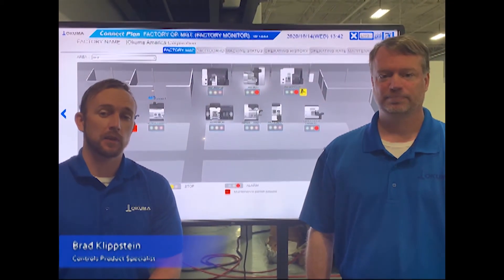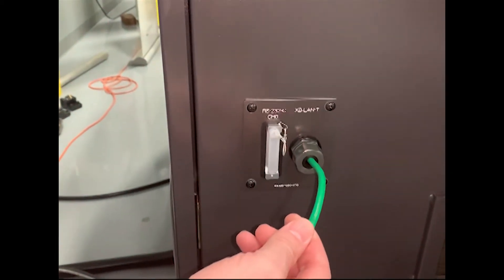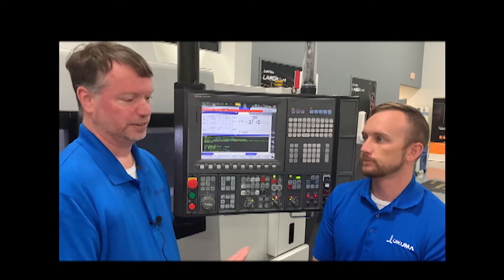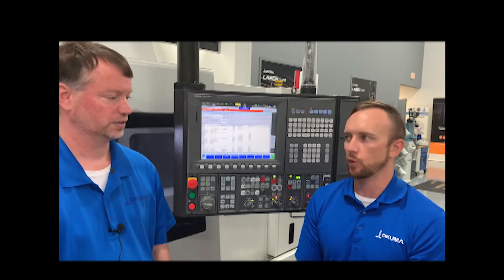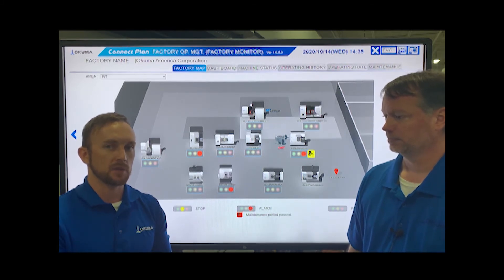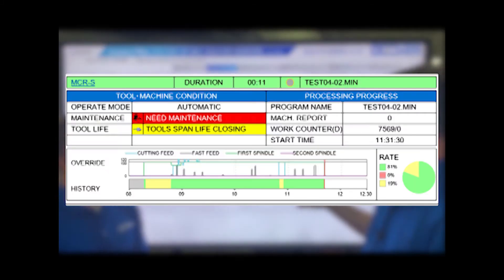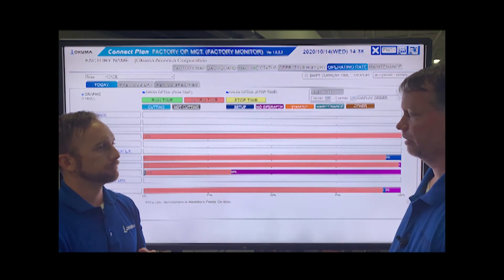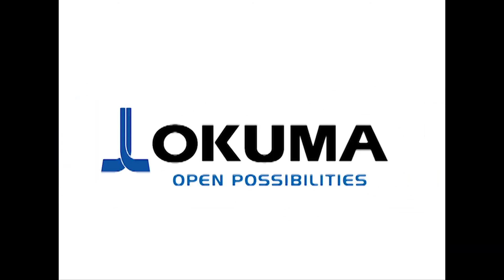Connectivity for Machine Tools: Analytics for Improved Utilization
Connecting your machines using your network can provide a wealth of information that you may not otherwise have access to. Watch our webinar to discover the steps needed to fully connect your machines, access their valuable data and make process improvements on your shop floor. Visit Okuma.com for more information.